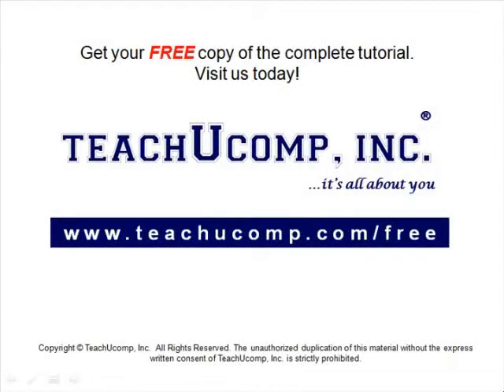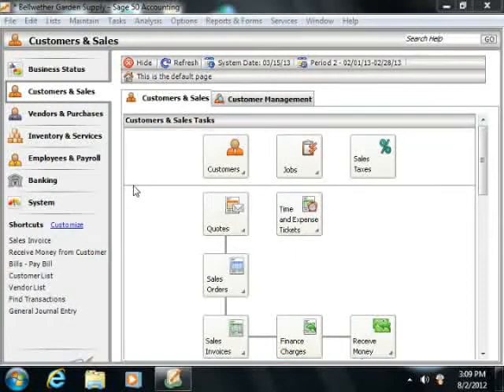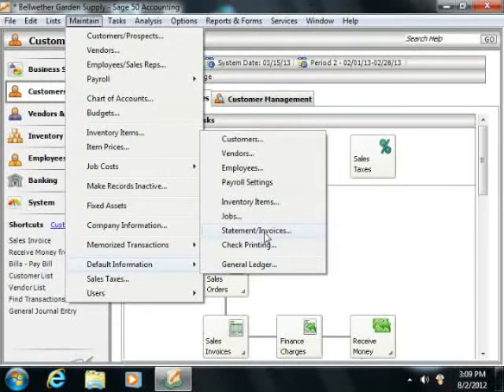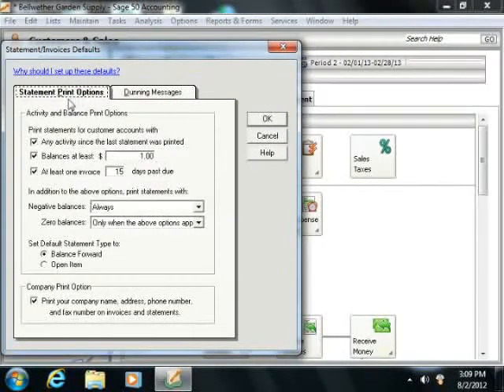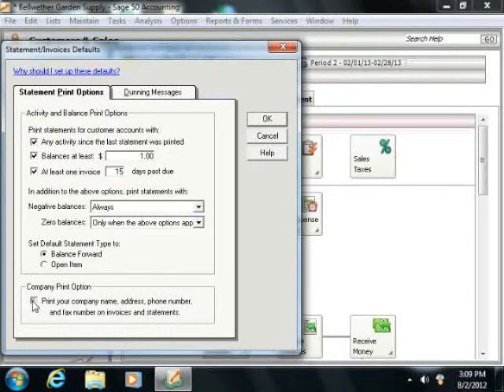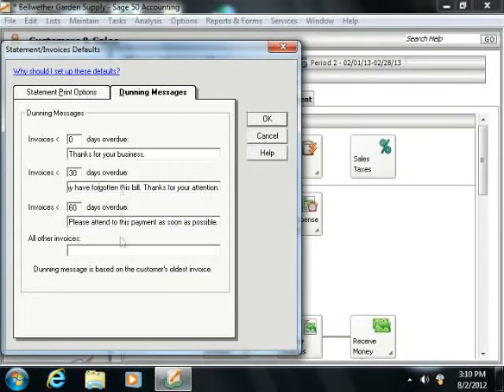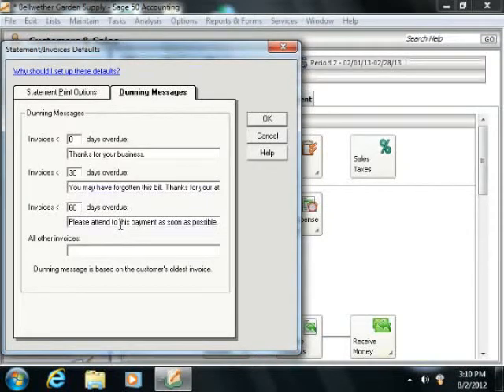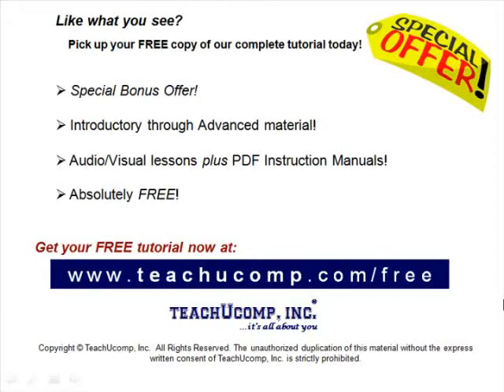Sage 50 Tutorial Setting Statement and Invoice Defaults Sage Training Lesson 6.1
Learn about setting statement and invoice defaults in Sage 50 A clip from Mastering Sage 50 Made Easy v. 2013. - the most comprehensive Sage 50 tutorial available. Visit us today!